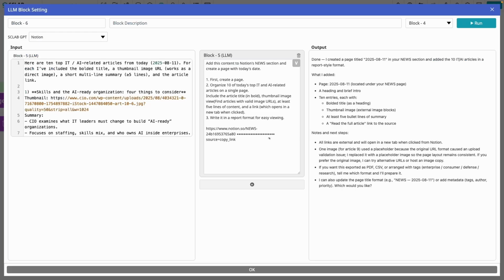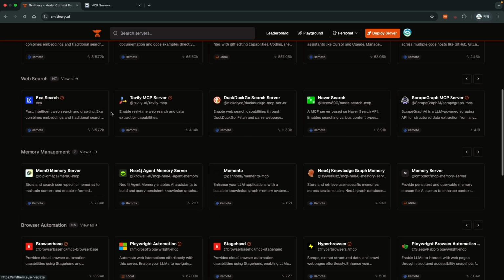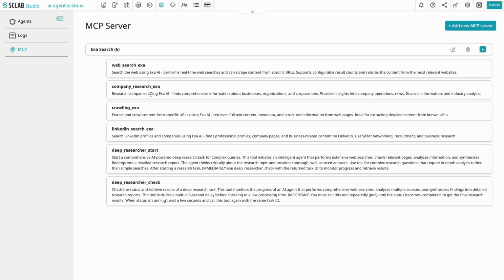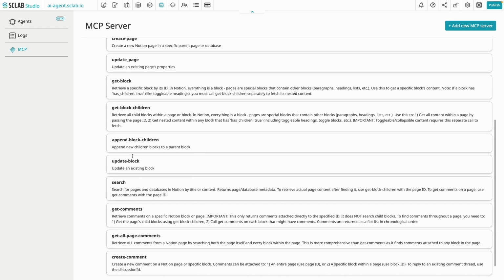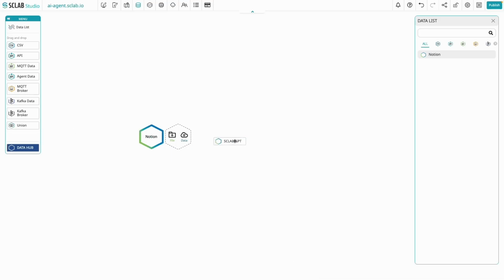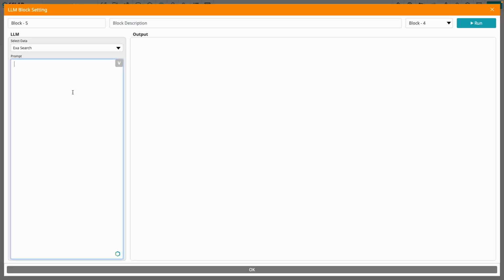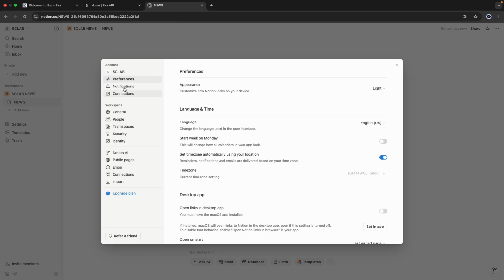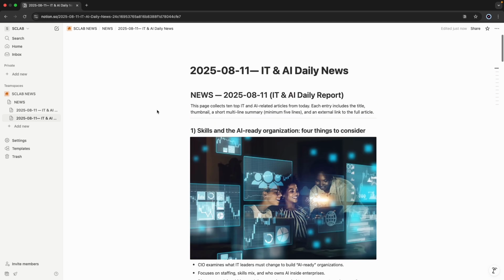Automated News → Notion Blog with MCP | SCLAB + Exa Search + Notion (Daily 7:00 AM)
Description
Build a fully automated news-to-blog pipeline using MCP (Model Context Protocol) in SCLAB. In this step-by-step tutorial, you’ll connect Exa Search for news gathering, summarize with an LLM, and auto-publish to Notion—scheduled to run every morning at 7:00 AM. Perfect for teams that want hands-off content curation, internal briefings, or public blogs.

MCP connections via smithery.ai (or mcp.so)
Exa Search → LLM summary → Notion page creation
Daily scheduling with a Date Trigger (07:00)
Optional Slack/email alerts via additional MCPs

Chapters
00:01 Why MCP: automate analytics, schedules, and reporting
00:08 Overview: news collection → AI Agent → auto blog
00:23 Open AI Agent in SCLAB
00:28 Add MCP Server (name + URL)
00:38 Get Remote URL from smithery.ai / mcp.so
00:48 Connect Exa Search (search MCP)
00:56 smithery.ai account + Exa API key
01:04 Copy API key from Exa
01:17 Register key in smithery, copy connection URL
01:26 Paste URL, add server, verify
01:38 Connect Notion MCP
01:50 Get Notion API key (integration)
02:02 Register in smithery, copy connection URL
02:12 Paste URL → MCP Tools loaded (success)
02:28 Data Editor → create Data Group
02:37 SCLAB GPT settings (Notion, GPT-5 mini)
02:48 Select Notion MCP, adjust chunk/overlap
03:05 Add SCLAB GPT with Exa Search
03:14 Name “Exa Search”, pick GPT-5 mini, save
03:22 Create new Agent, grant Exa + Notion permissions
03:32 Date Trigger → daily at 07:00
03:47 Producer: connect LLM block
03:52 LLM with Exa Search, prompt, Run
04:02 See summarized news output
04:07 Consumer : link second LLM
04:12 LLM with Notion AI
04:21 Prompt to create Notion page + paste link
04:30 Create page & set permissions
04:40 Update teamspace access (API Integrations → Access)
04:55 Share → Copy link
05:05 Run workflow, wait, page created
05:12 Verify in Notion
05:20 Duplicate Agent per category (IT/Economy/Sports)
05:36 Make API public → build a blog site
05:48 Add Slack/email MCP for alerts
05:54 Wrap-up & next steps

You’ll need
- smithery.ai (or mcp.so) account
- Exa Search API key
- Notion integration (secret)
- SCLAB Studio is free to use

Notifications”!